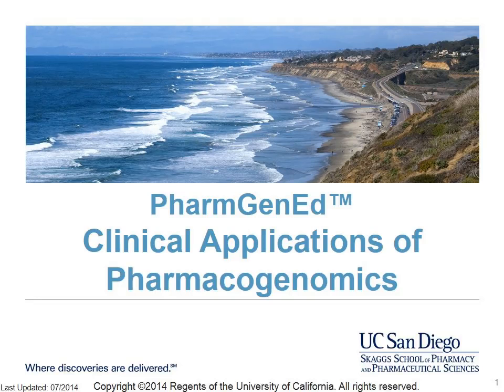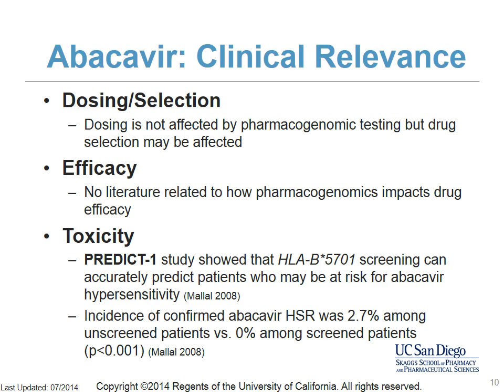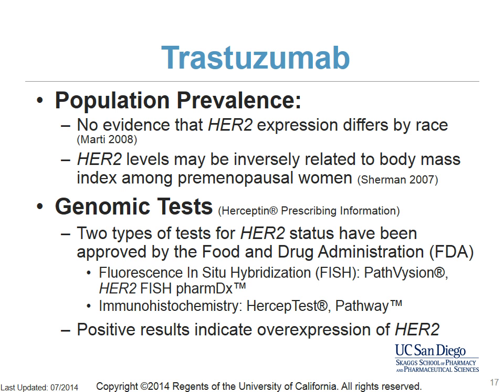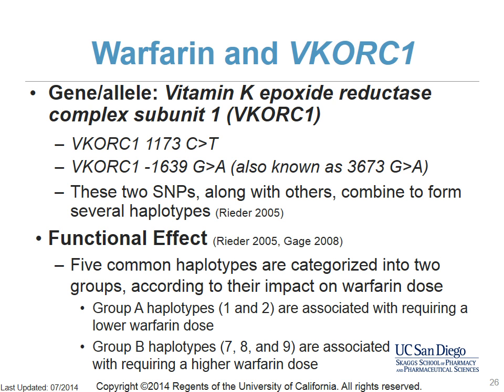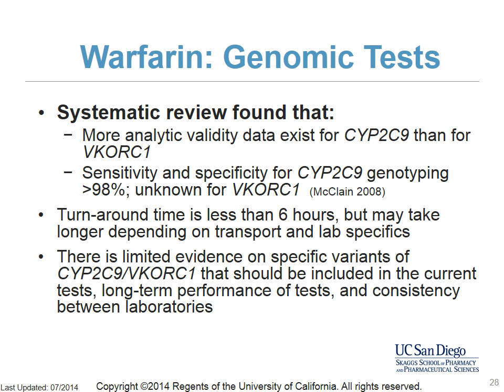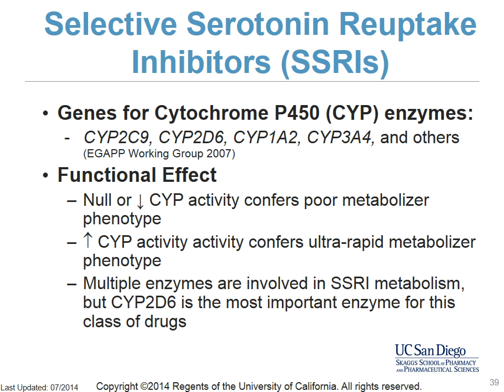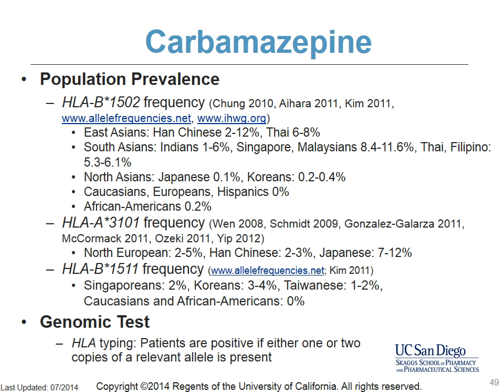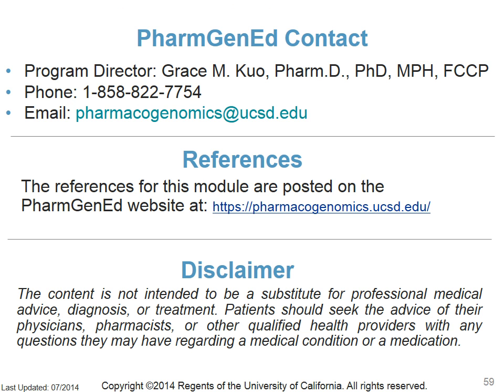Clinical Applications of Pharmacogenomics 2014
Speakers:
Grace M. Kuo, Pharm.D., M.P.H., Ph.D., FCCP
Kelly C. Lee, Pharm.D., BCPP, FCCP

Learning Objectives:
• Identify therapeutic areas in which pharmacogenomics testing can be applied in the clinical setting
• Compare the risks and benefits of pharmacogenomics testing
• Summarize evidence-based recommendations for pharmacogenomics testing
• Using patient case scenarios, formulate a plan for pharmacogenomics testing based upon available scientific evidence
• Identify resources for obtaining current and updated pharmacogenomics information